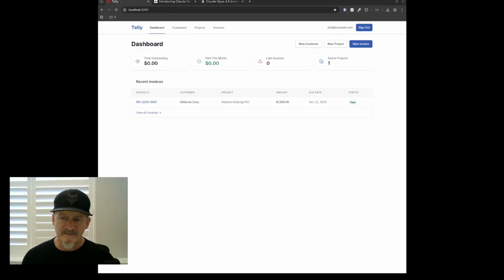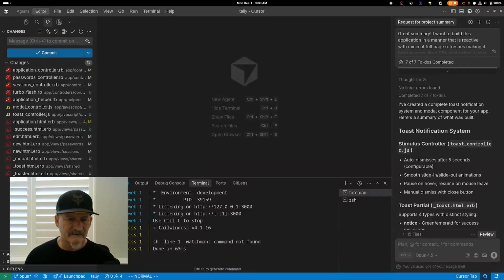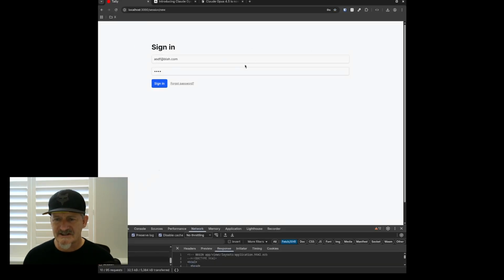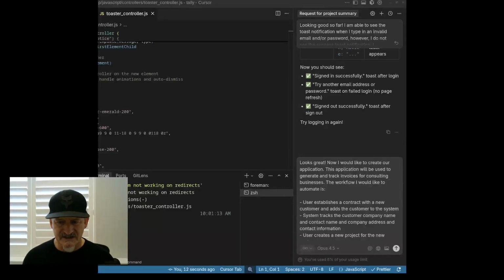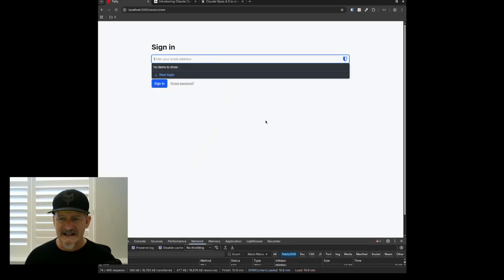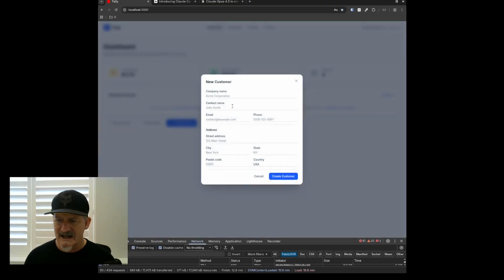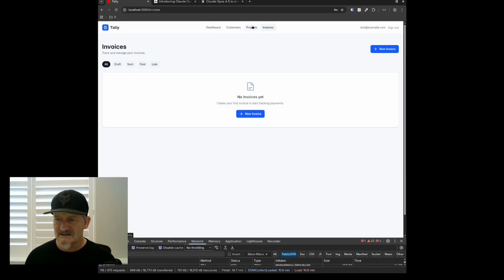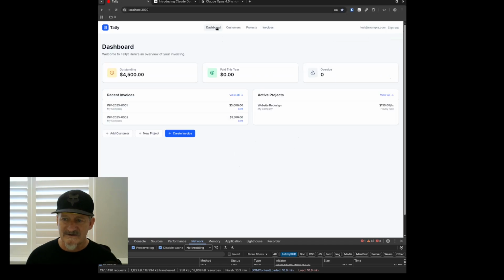Claude Opus 4.5 in Cursor, will it Crush Sonnet 4.5?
I am finally able to test Opus 4.5 this week! Picking up from my Gemini 3 vs. Sonnet 4.5 comparison in my last video I wanted to see how Opus 4.5 can do building the same application with the same prompts. Since Antigravity does not support Opus I'll be using Cursor in this video.